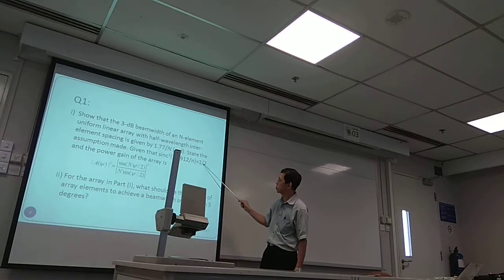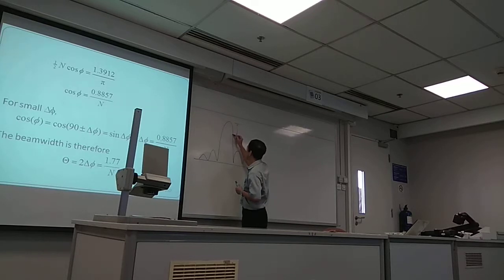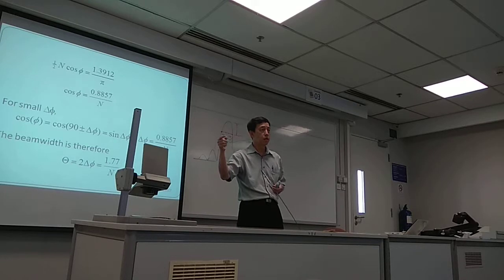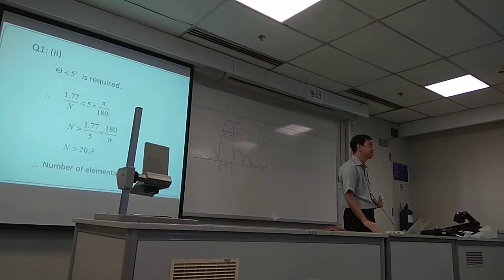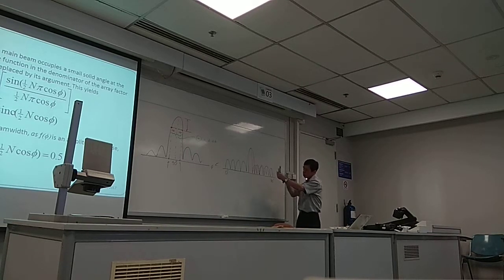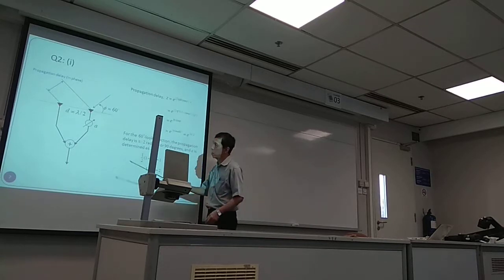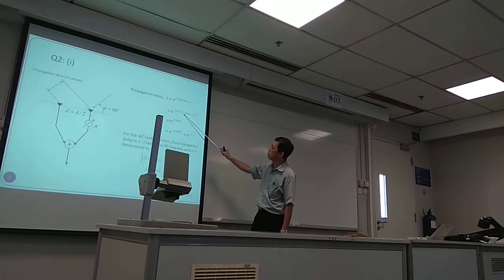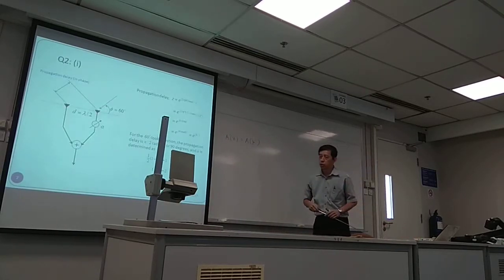Week 13 (1)